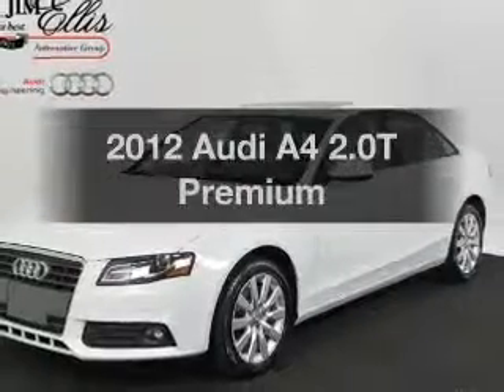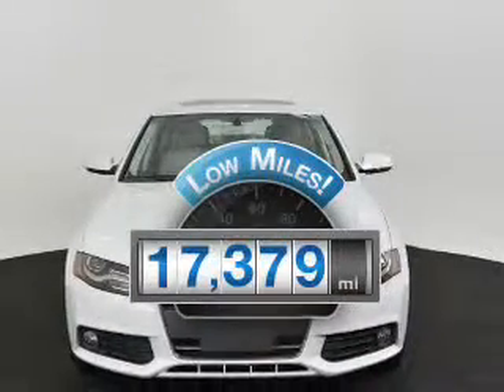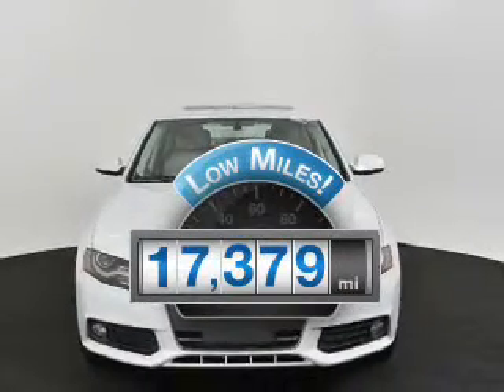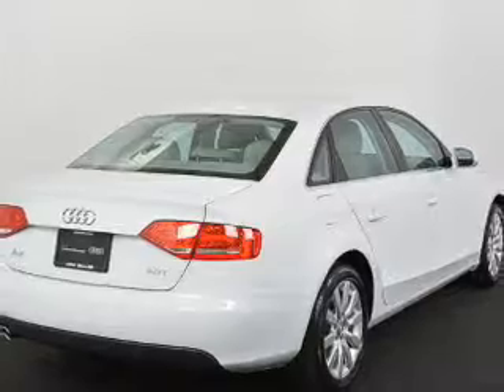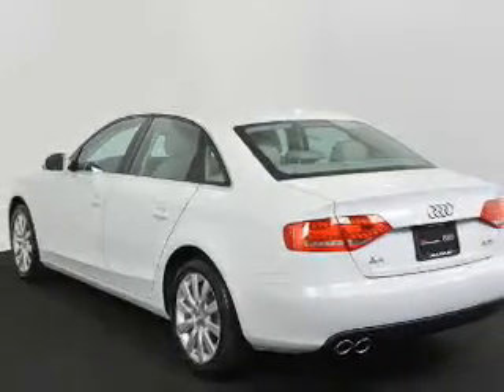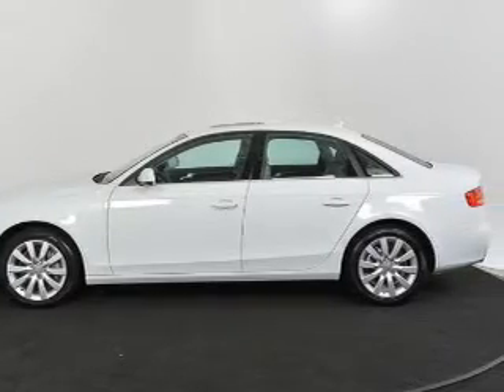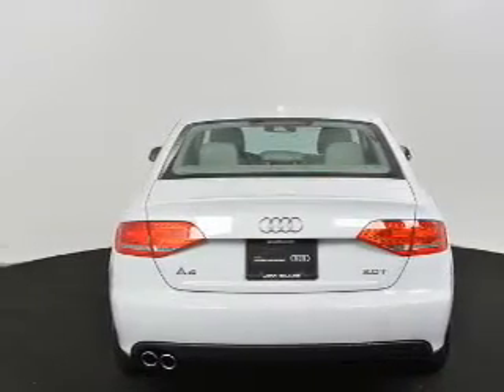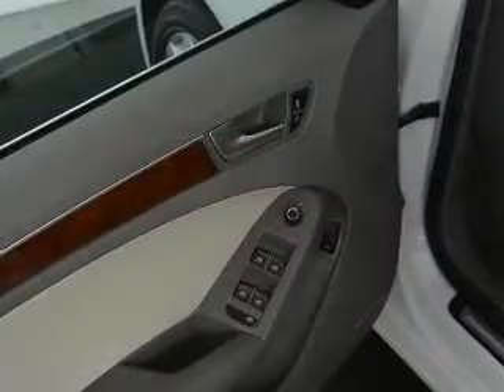2012 Audi A4 - Atlanta GA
Year: 2012
Make: Audi
Model: A4
Trim: 2.0T Premium
Engine: 2.0 liter inline 4 cylinder 16 valve
Transmission: Automatic CVT
Color: Glacier White Metallic
Mileage: 17379
Address:
5901 Peachtree Industrial Blvd